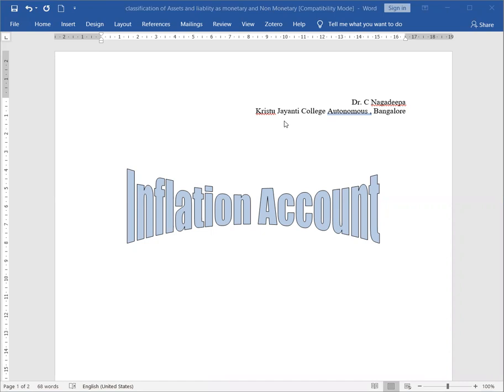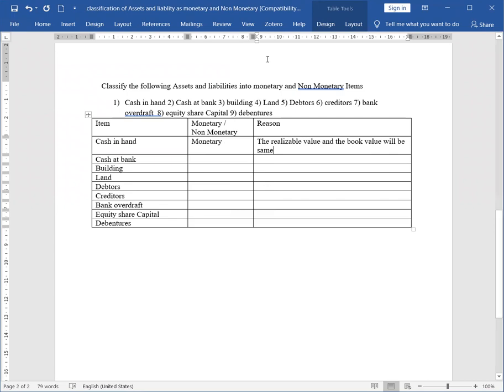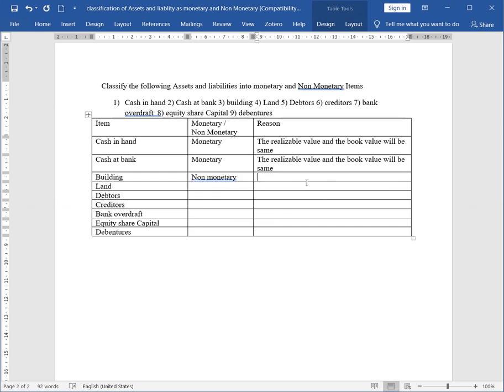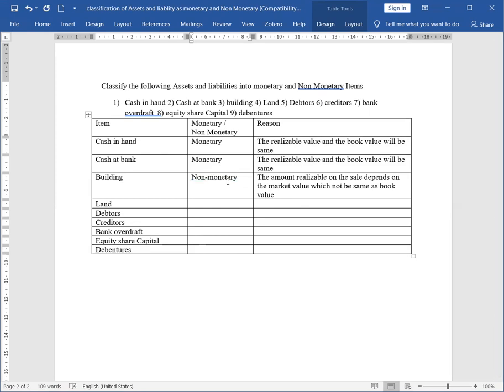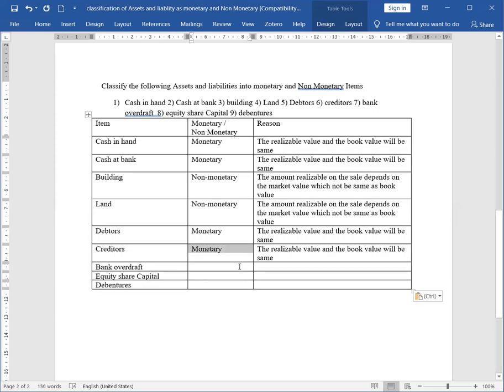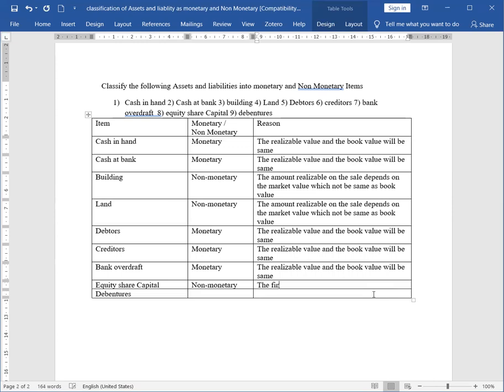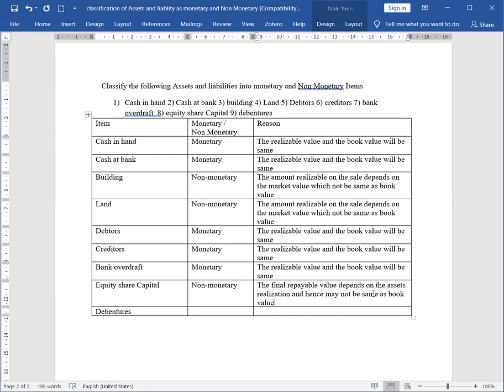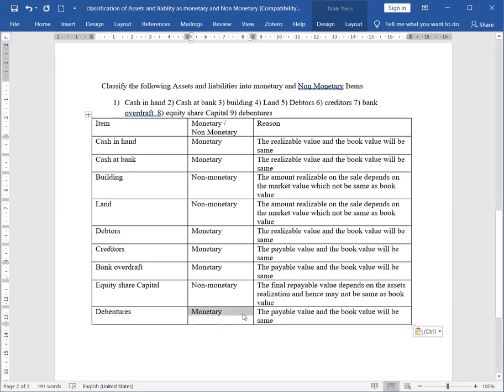Inflation account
Kristu Jayanti College Bangalore

Classify the following Assets and liabilities into monetary and Non Monetary Items